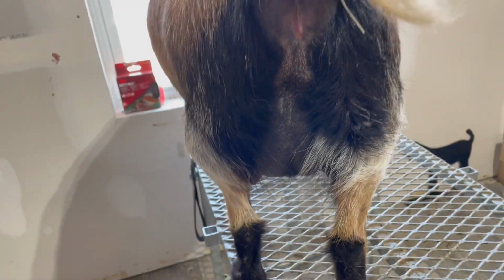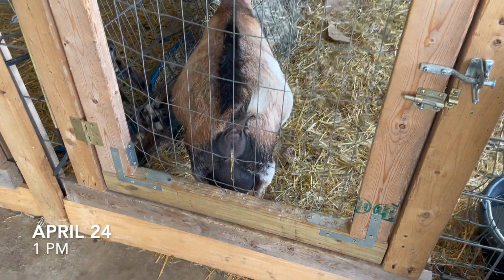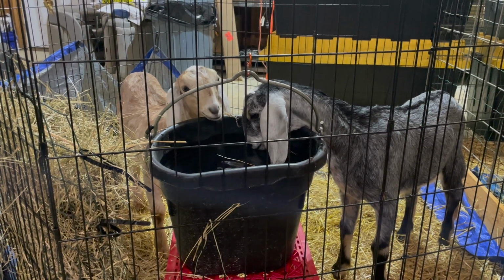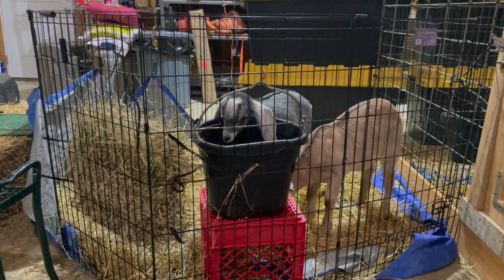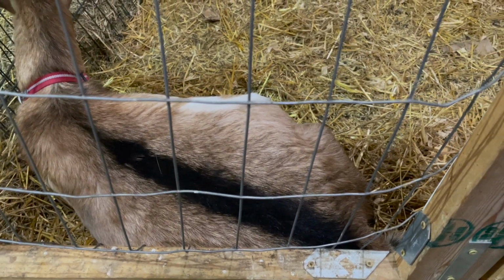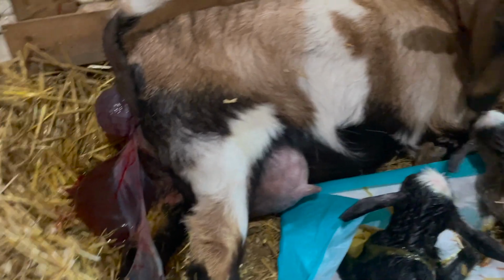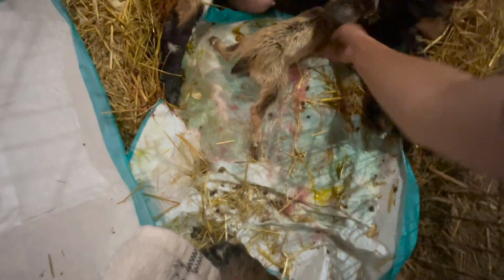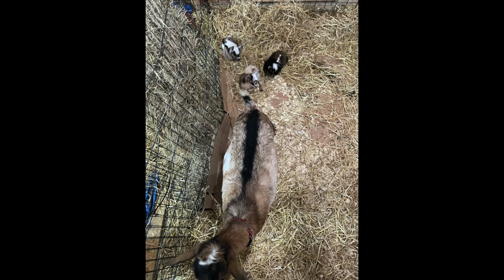GRAPHIC! 1st Time Goat Mama, Bambi, Surprises Us With Triplets!! (And a rectal prolapse...)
FULL GRAPHIC KIDDING!! Don't watch if you can't handle birth stuff.
Bambi kidded on April 24th. I never would have thought she would have TRIPLETS. I guess that proves she is a long bodied goat who hides her pregnancy well. First two were trying to beat each other into the outside world...Third one was upside down. #1 is the doeling I named Cinnamon Bun. #2 and #3 are bucklings I named Cayenne and Nutmeg. Cowboy is a father for the third time. All his kids have had blue eyes. His son Pumpkin is currently about a month from becoming a father as well.